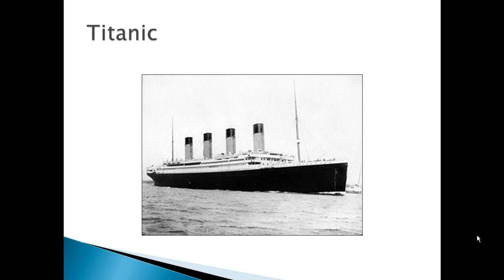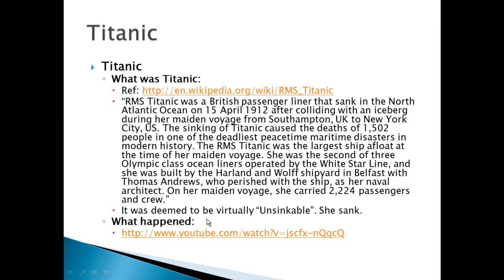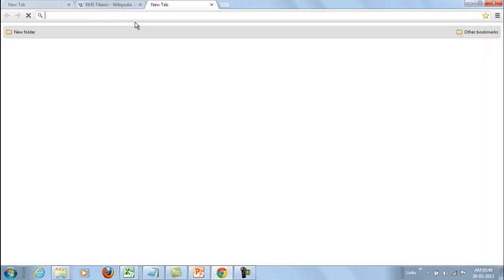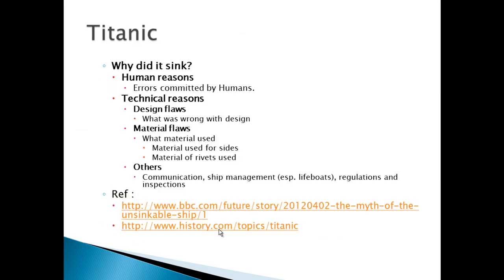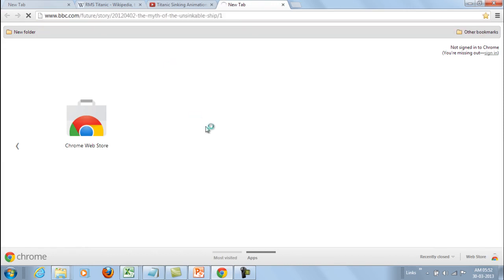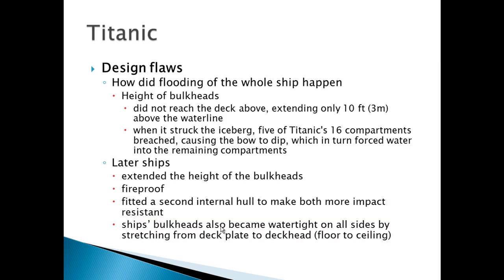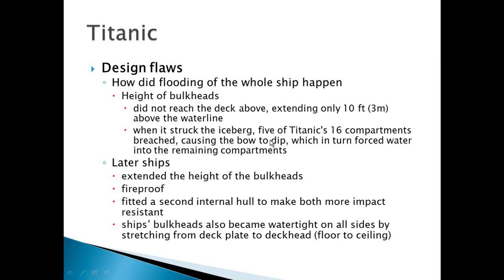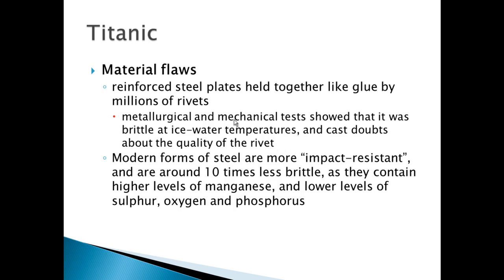Titanic - #10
VVV INFOTECH – SOCIAL LINKS(URL)

1. - for more about @VVV INFOTECH
3. - Follow us on @LinkedIn for Interesting and professional Company related activities
4. - Follow us on @TWITTER for interesting news and more...
6. - Know more by checking our @BLOG
7. - Have more intrest on us keep on Contact@TUMBLR
8. - For Only valuable get in touch on @REDDIT